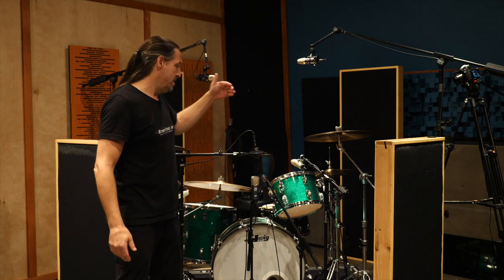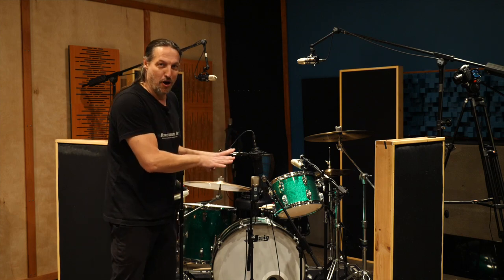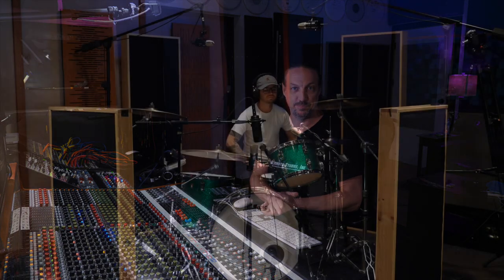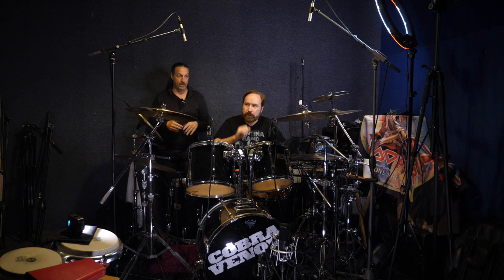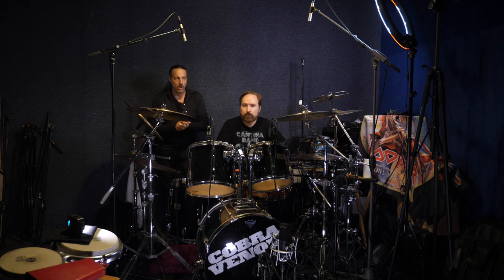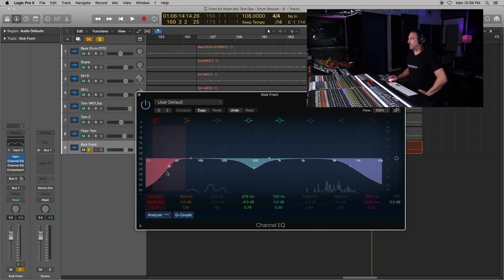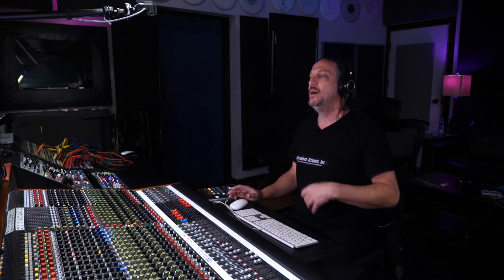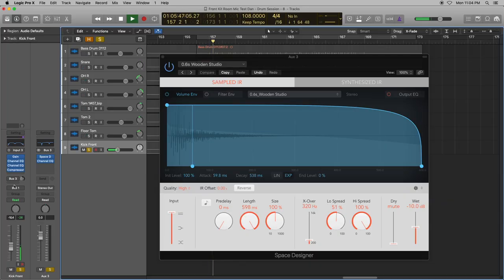Cool Drum Room Mic Technique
This is a simple and effective drum room mic technique that works in any size room! Give it a try!

☕️"No Coffee. No Recording." Coffee Art Mug

Ultimate Studios, Inc is a full service recording studio, mixing studio and band development resource located in Los Angeles, CA.Panorama City, CA 91402